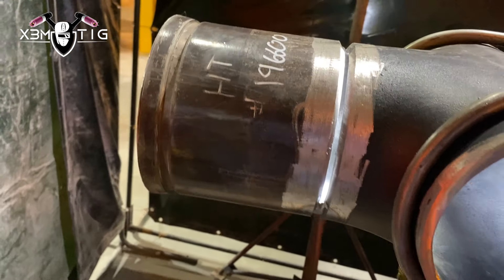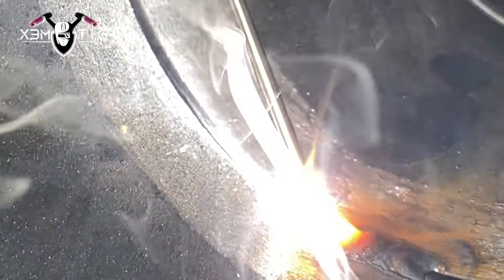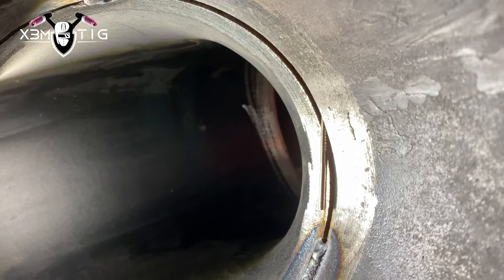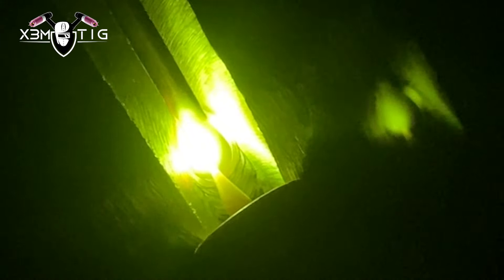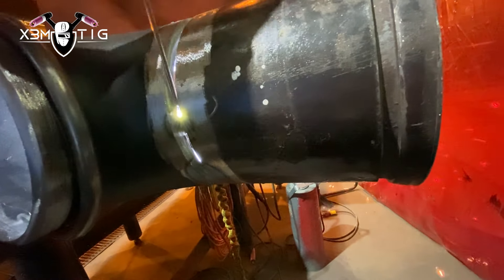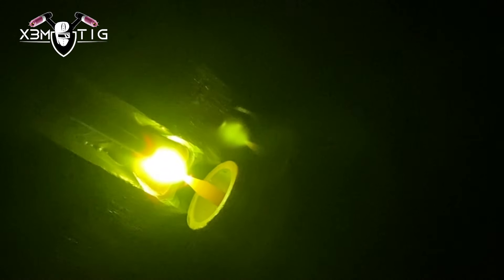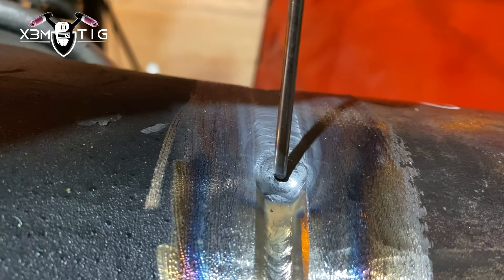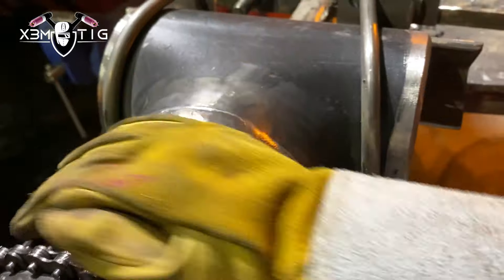Efficient TIG Weld Root Pass Technique !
The efficient way of tig weld root technique with hot and fill in one pass.  If you want to keep growing, you should never be satisfied with your level of tig welding mastery.
TIG welding open root technique in the position! This video is about the combination of lay-wire, constant feed technique, back feed, and dipping technique on the root during tig welding. The video gives the viewer good insights into how to place excellent and solid root passes. You will get to learn about different technical paths that you can explore. With the appropriate training and practice on the part of the operator, learning to place the root can become an invaluable skill!
90% of my welding projects in videos are x-rayed, and if you like to see hands-on projects,  welcome!

TIG Sleeve™ - TIG Rod Storage Tubes